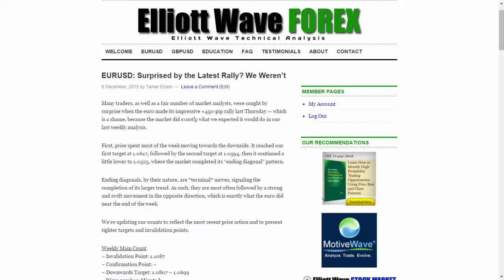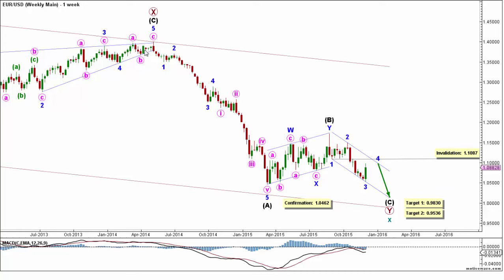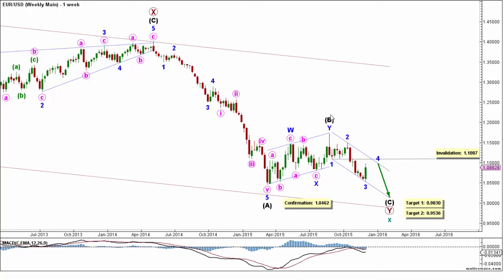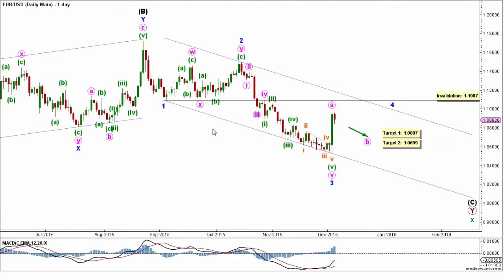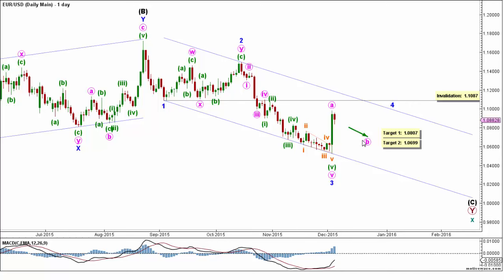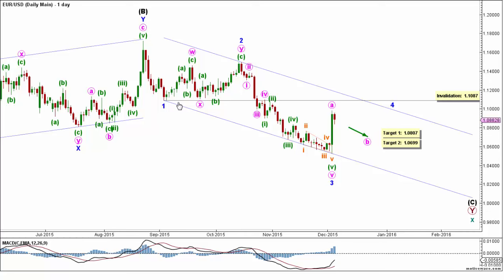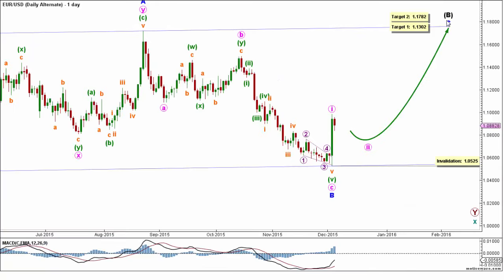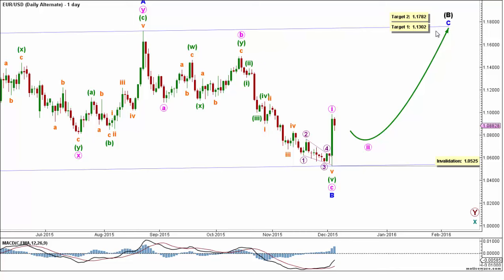Elliott Wave Forex: EURUSD Technical Analysis - 7th December, 2015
EURUSD: Surprised by the Latest Rally? We Weren't